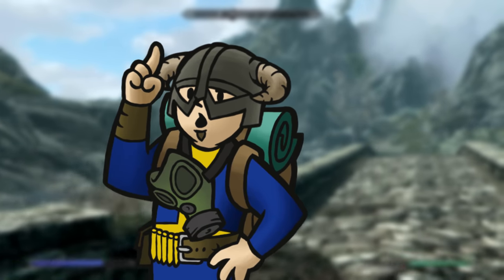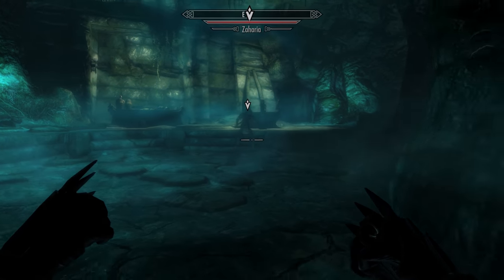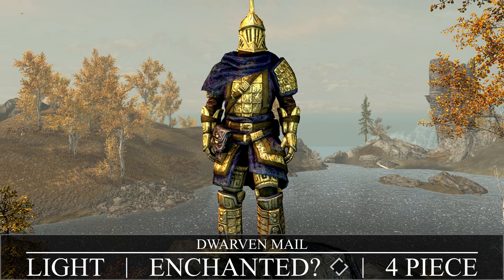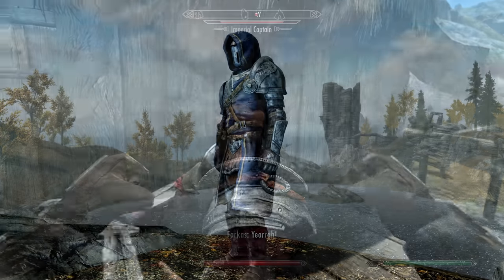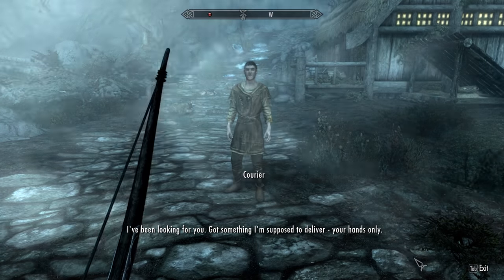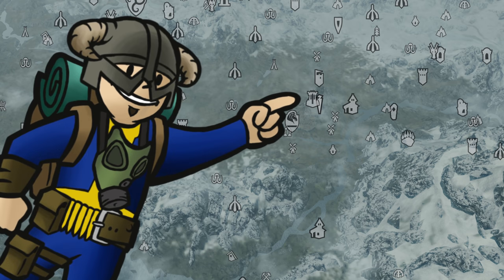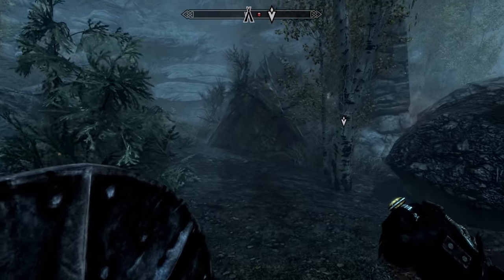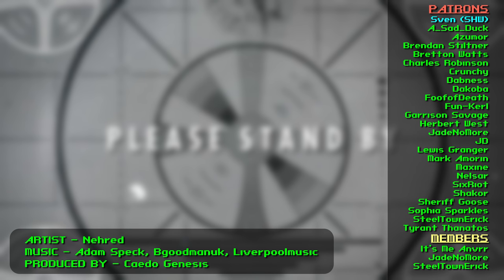All 15 New ALTERNATIVE ARMORS (Silver, Daedric, Dragon, Stalhrim, etc...) - TESV: Skyrim AE Guide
TESV: Skyrim Anniversary Edition includes 15 Alternative Armor sets from the Creation Club; I'll be showing where to find new variants as well as quest and crafting requirements of Leather, Iron, Steel, Elven, Dwarven, Orcish, Ebony, Daedric, Dragon, and even Stalhrim! There's even a completely new SILVER set!

[TIMESTAMPS]
0:00 - Details Details
0:54 - Iron Plate Armor
2:39 - Leather Scout Armor
4:43 - Steel Soldier Armor
6:19 - Elven Hunter Armor
7:37 - Dwarven Mail Armor
9:06 - Dwarven Plate Armor
10:22 - Silver Armor
12:06 - Orcish Scaled Armor
13:26 - Orcish Plate Armor
15:30 - Ebony Plate Armor
17:04 - Daedric Mail Armor
19:00 - Daedric Plate Armor
21:19 - Studded Dragon Scale Armor
23:02 - Insulated Dragon Plate Armor
25:53 - Stalhrim Fur Armor